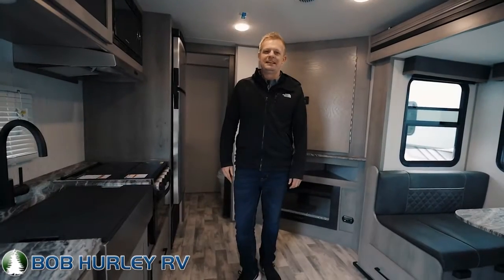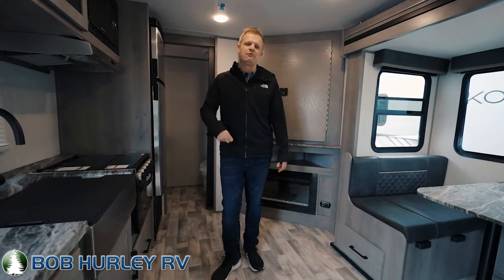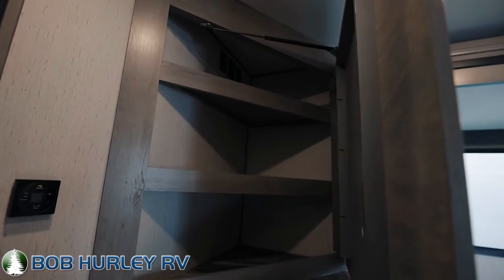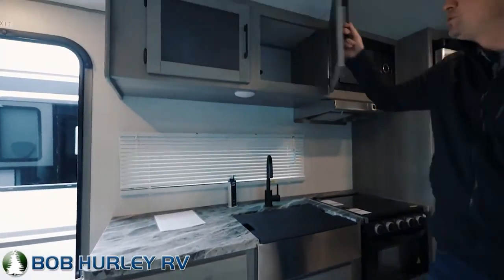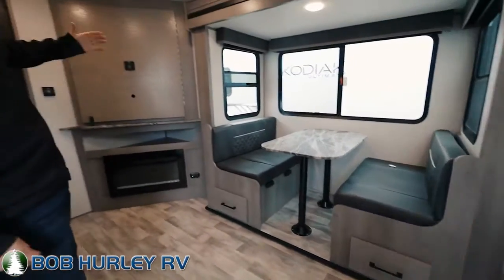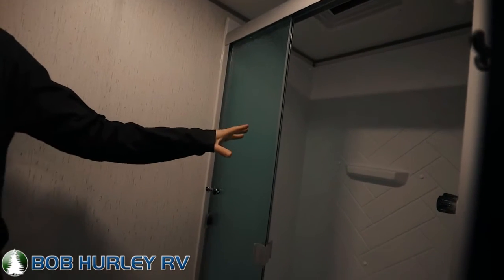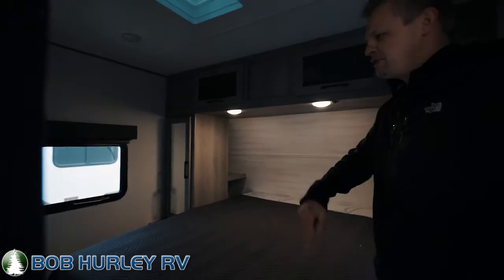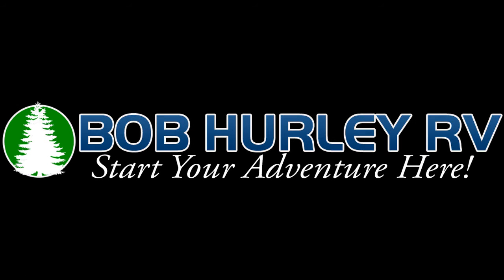2022 Dutchmen Kodiak 242RBSL - Tulsa, Okla. - Available Now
The new Dutchman Kodiak 242 RBSL floor plan is available now. This camper has an aluminum frame and makes it a very light weight camper. This is a four season camper, so every season it will be perfect for you.

Although this is a smaller camper, this has a lot of storage available. A standard kitchen with a big fridge and a sink cover. Also has some good storage in the kitchen as well.

The dining booth can be turned into a bed, and the seats has storage underneath them. The two theater seat face foreword to the TV hookup. Those are comfortable and you can even have people sleep on them if your needing more places.

This unit has a larger rectangular shower than most smaller units, so you have extra room there. The back bedroom has a solid door. Walk around queen bed with storage on the sides, for phones, chargers, books, whatever you'd like. That storage is so nice so you don't have to get up to get your things.

See this and more at bobhurleyrv.com